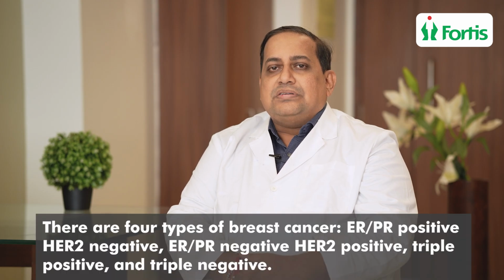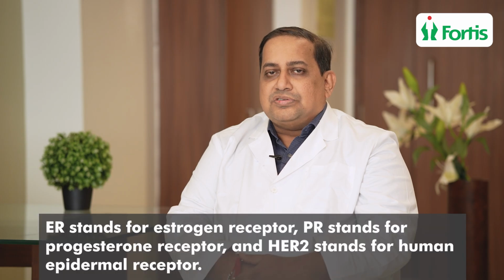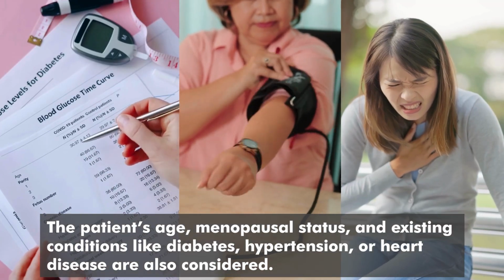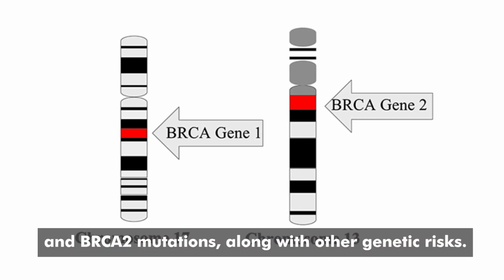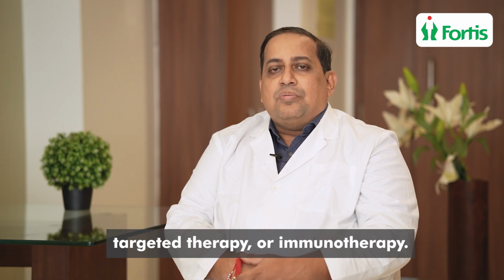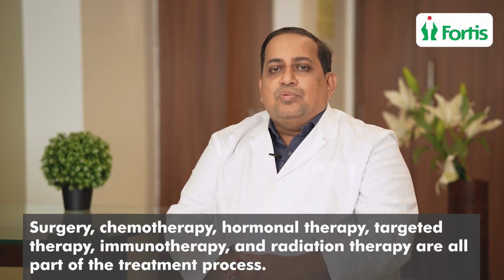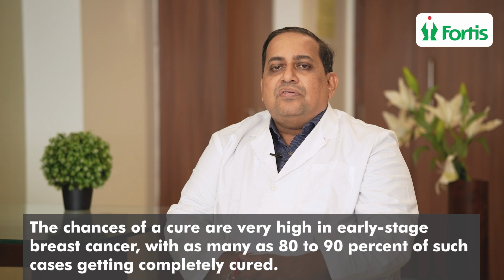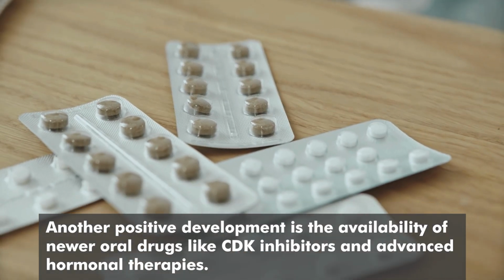Breast Cancer Treatment: ER, PR, HER2 Explained | Breast Cancer Doctor in Mumbai | Dr. Amol Akhade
Breast cancer treatment today is more advanced, personalized, and effective than ever before—thanks to precision oncology and targeted therapies.

In this video, Dr Amol Akhade, Medical Oncologist in Mumbai at Fortis Hospital Mulund, explains how breast cancer is diagnosed and treated based on tumour biology, genomic testing, and individual patient factors.

As part of a top cancer hospital in Mumbai, Dr Akhade highlights why breast cancer treatment is not the same for every patient. Modern treatment planning depends on:
Hormone receptor status (ER, PR)
HER2 status
Genomic profile of the tumour
Patient’s overall health and treatment goals

Key learnings from this video:
Different types of breast cancer
What ER, PR & HER2 mean in breast cancer
Factors doctors consider while planning treatment
Role of genomic testing in precision oncology
Treatment options available today
Why breast cancer outcomes are improving

Understanding these concepts empowers patients and families to make informed decisions and seek care from the best breast cancer doctor in Mumbai.

If you are searching for:
a trusted breast cancer specialist in Mumbai
an experienced medical oncologist in Mumbai
advanced cancer treatment in Mumbai
or care at the best cancer hospital in Mumbai

Fortis Mumbai offers comprehensive breast cancer care through a multidisciplinary oncology team using evidence-based and personalized treatment strategies.

What are the types of breast cancer?, How do doctors decide breast cancer treatment?, ER PR HER2 breast cancer explained, What is triple negative breast cancer treatment?, What is triple negative breast cancer treatment?, What is precision oncology in breast cancer?